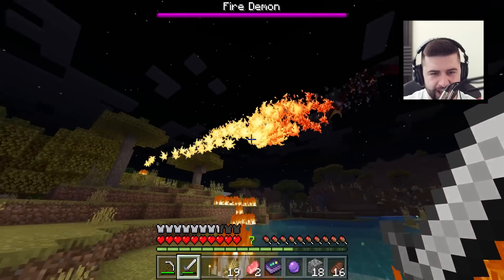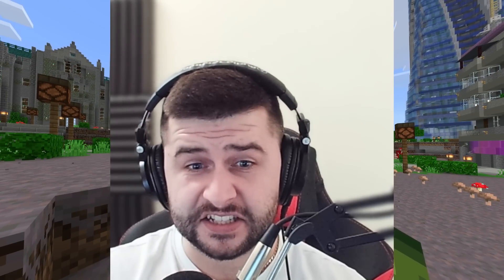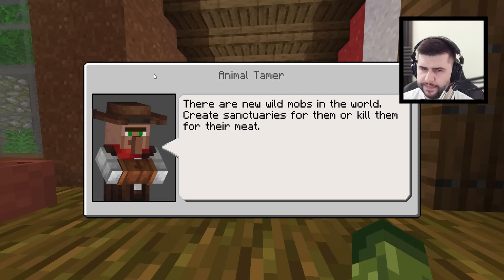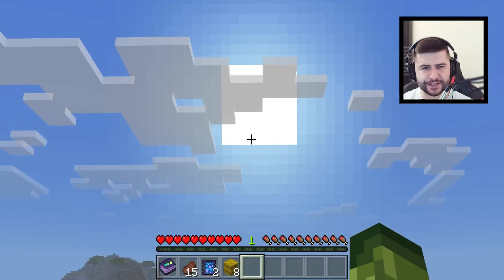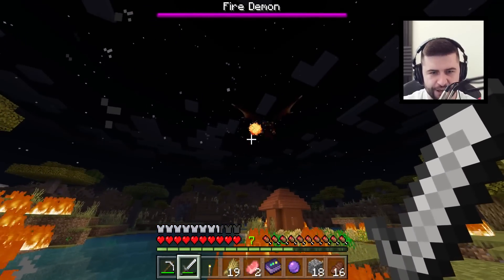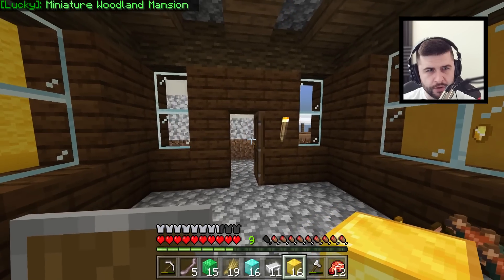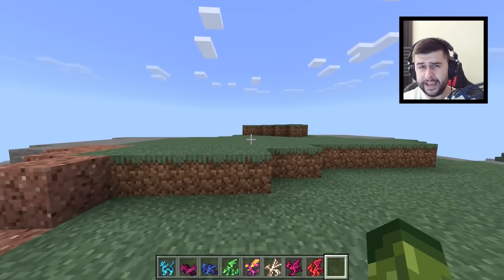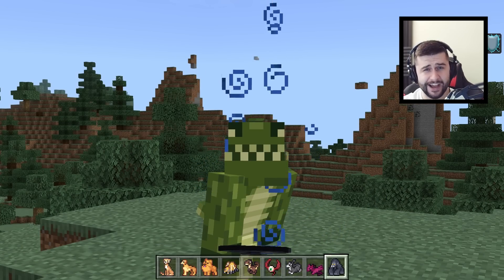ENHANCED SURVIVAL MODPACK for Minecraft Bedrock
The most insane Modpack for survival players who play Minecraft Bedrock Edition/MCPE

00:00 intro
00:55 Gameplay
1:35 The Guide
2:32 learning the basics
8:21 World Exploring
10:06 Cobra Snakes!
10:50 Fire Demon Boss!
11:55 Orc Boss Base
14:31 Vehicles
16:17 DRAGONS!